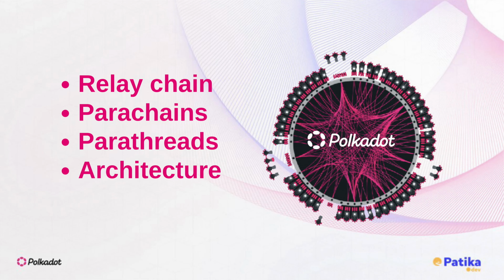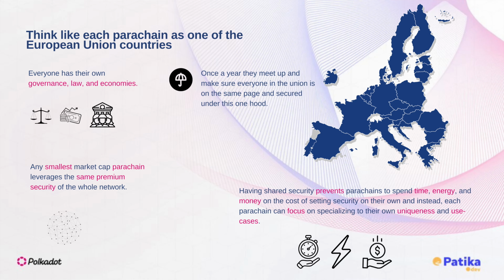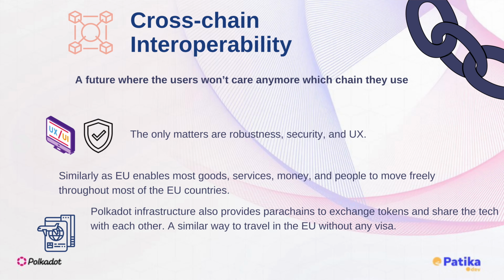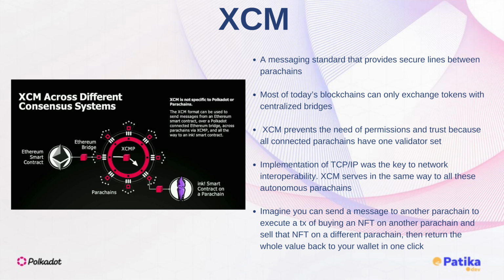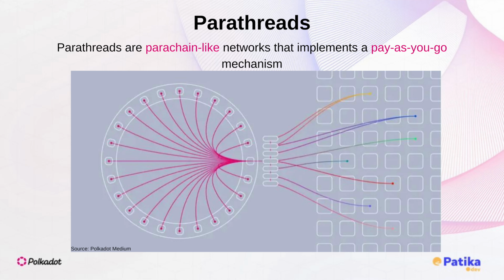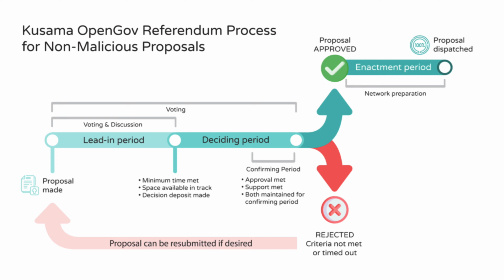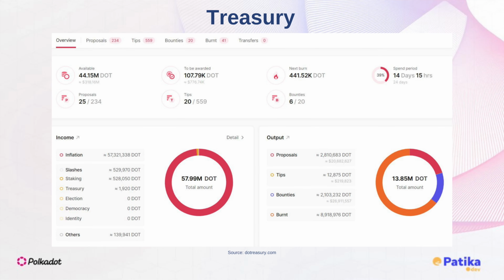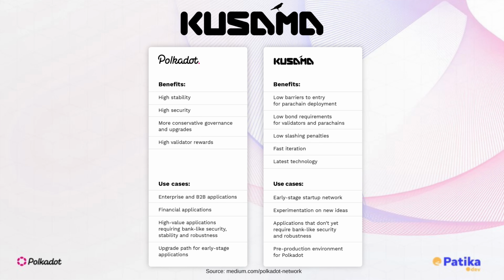Polkadot’s Architecture Explained: Relay Chains to Parachains #2 | Polkadot: Substrate & Rust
In this video, we explore Polkadot's innovative architecture, including relay chains, parachains, and parathreads 🧩. Learn how Polkadot's shared security model eliminates weak points and enhances scalability, enabling seamless cross-chain communication. Discover the role of parachains as self-sovereign yet interconnected blockchains, and how features like on-chain governance and forkless upgrades ensure adaptability. We also dive into Kusama, Polkadot’s experimental "canary network," and its role in testing the future of blockchain innovation.

00:00 - Relay Chains, Parachains, and Polkadot’s Architecture
00:08 - Shared Security: Eliminating Weak Links
00:19 - Nominated Proof-of-Stake: How DOT Powers the Network
00:43 - Parachains: Self-Sovereign Yet Interconnected
01:28 - Cross-Chain Interoperability with XCM
02:08 - Scalability Through Horizontal Sharding
03:15 - Parathreads: Flexible Entry for Emerging Blockchains
03:53 - On-Chain Governance and Forkless Upgrades
04:22 - OpenGov: Decentralized Governance Evolved
05:10 - Kusama: Polkadot’s Experimental Canary Network

Topics: blockchain, Polkadot, Kusama